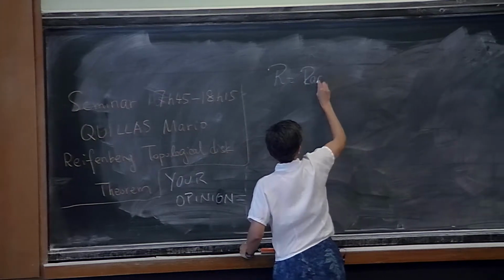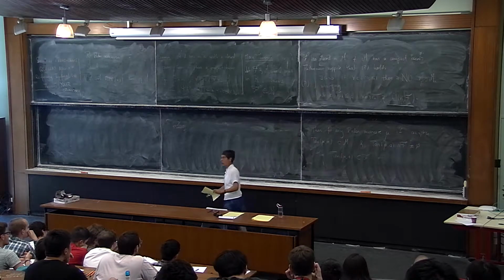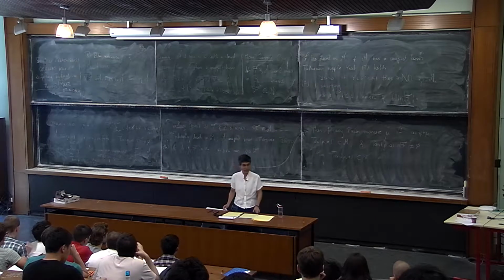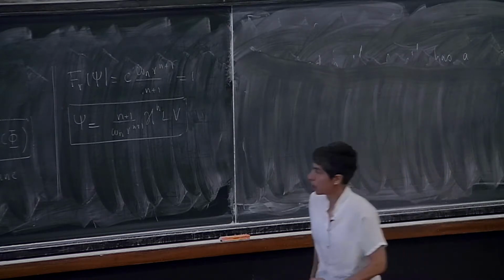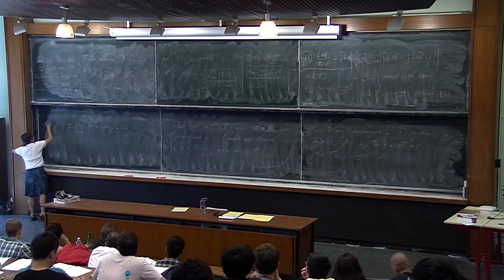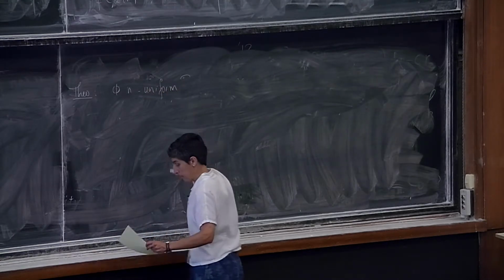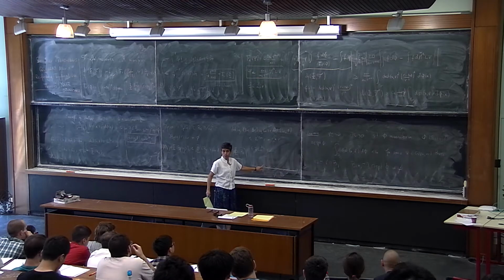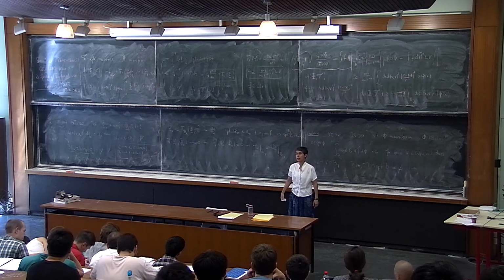T. Toro - Geometry of measures and applications (Part 4)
In the 1920's Besicovitch studied linearly measurable sets in the plane, that is sets with locally finite "length". The basic question he addressed was whether the infinitesimal properties of the "length" of a set E in the plane yield geometric information on E itself. This simple question marks the beginning of the study of the geometry of measures and the associated field known as Geometric Measure Theory (GMT).

In this series of lectures we will present some of the main results in the area concerning the regularity of the support of a measure in terms of the behavior of its density or in terms of its tangent structure. We will discuss applications to PDEs, free boundary regularity problem and harmonic analysis. The aim is that the GMT component of the mini-course will be self contained.

References:

P. Mattila. Geometry of sets and measures in Euclidean spaces, Cambridge Stud. Adv. Math. 44, Cambridge Univ. Press, Cambridge, 1995.

D. Preiss, Geometry of measures in Rn: distribution, rectifiability, and densities, Ann. of Math. 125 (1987), 537–643.

On the smoothness of Hölder doubling measures, D. Preiss, X. Tolsa and T. Toro, Calculus of Variations and PDE's 35 (2009), 339-363.

Boundary Structure and size in terms of interior and exterior harmonic measures in higher dimensions with C. Kenig, D. Preiss and T. Toro, J. Amer. Math. Soc. 22 (2009), 771-796.

Regularity of Almost Minimizers with Free Boundary,G. David, and T. Toro to appear in Calculus of Variations and PDEs.

[AC] H. W. Alt & L. A. Caffarelli, Existence and regularity for a minimum problem with free boundary, J. Reine Angew. Math. 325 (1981), 105–144.

[ACF] H. W. Alt, L. A. Caffarelli & A. Friedman, Variational problems with two phases and their free boundaries, Trans. Amer. Math. Soc. 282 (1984), 431–461.

[CJK] L. A. Caffarelli, D. Jerison & C. Kenig, Global energy minimizers for free boundary problems and full regularity in three dimensions. Non-compact problems at the in- tersection of geometry, analysis, and topology, 8397, Contemp. Math., 350, Amer. Math. Soc., Providence, RI, 2004.

[DeJ] D. DeSilva & D. Jerison, A singular energy minimizing free boundary. J. Reine Angew. Math. 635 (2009), 121